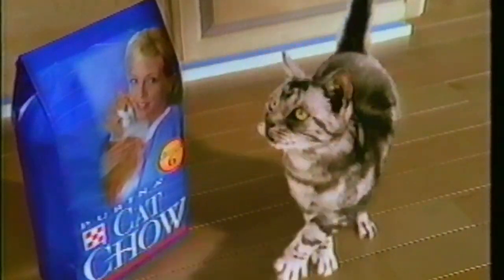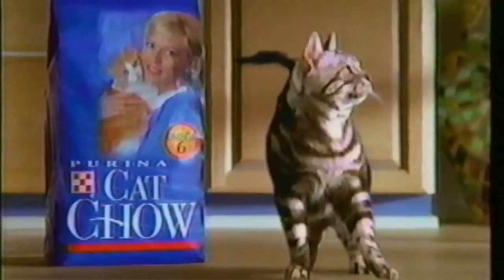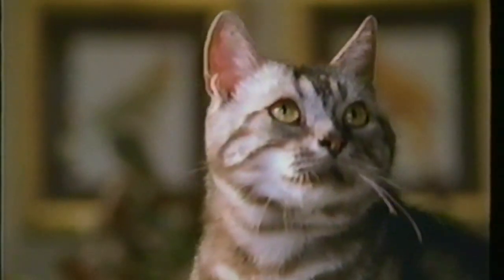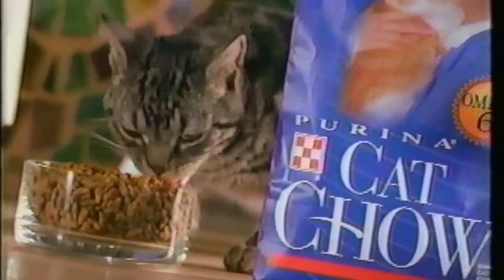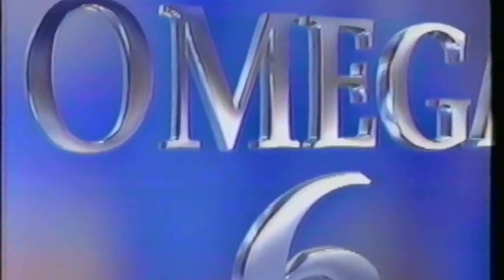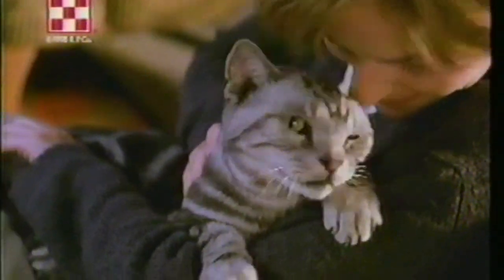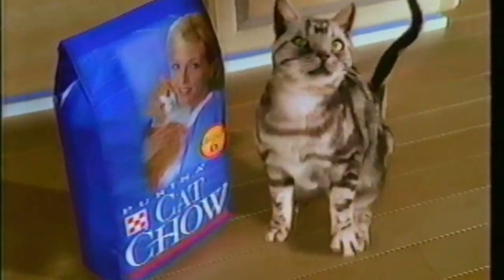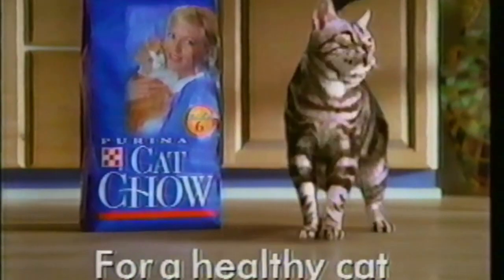Purina Cat Chow Commercial 1990s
Masterful motion editing on this classic.